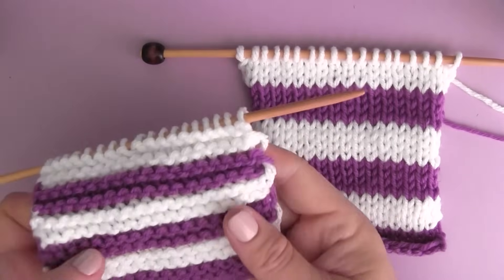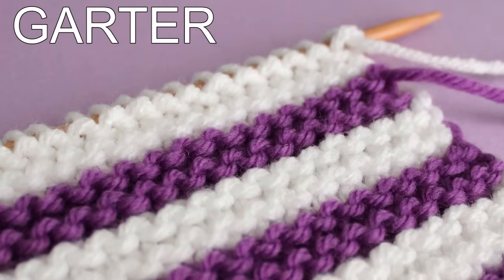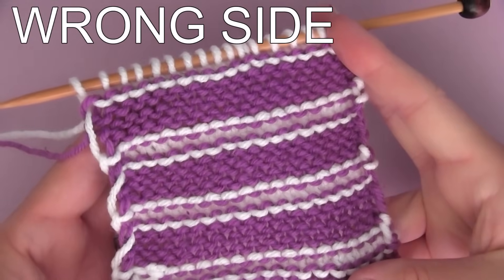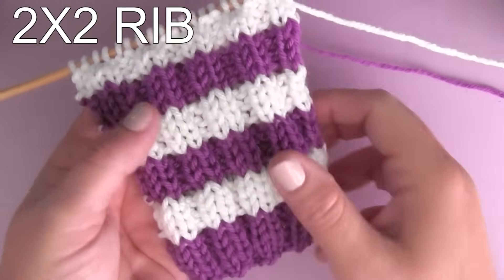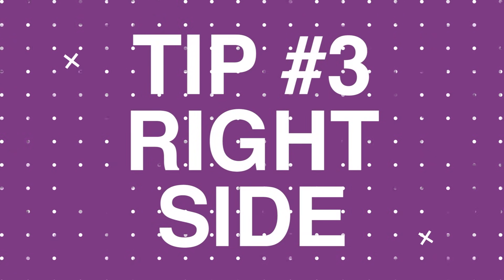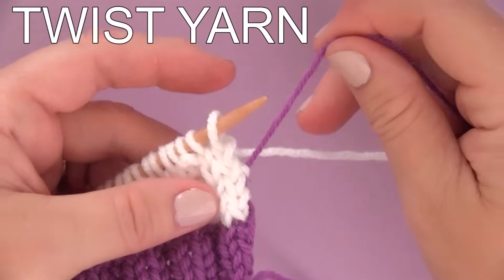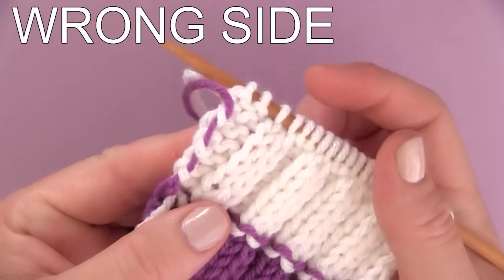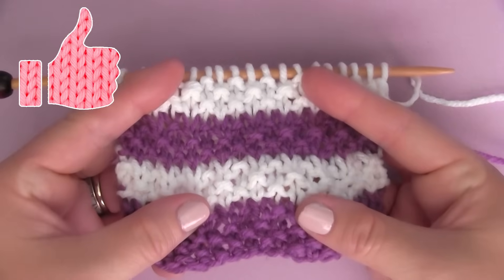5 Best Tips for Knitting Stripes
Let’s begin by taking a close look at the easiest ways to create horizontal stripes knitted flat on straight knitting needles with really simple knit and purl stitch patterns.

0:00 Introduction to Knitting Stripes
1:00 Tip 1 - Design Patterns
4:48 Tip 2 - Add New Color
6:05 Tip 3 - Right Side of Knitted Work
6:35 Tip 4 - Carry Yarn
8:51 Tip 5 - Purl Dash Trick
10:10 Well Wishes and BYEEEEEE!

My featured samples were created with size 7 US knitting needles and #4 worsted weight acrylic yarns.

MUSIC
• "Venice Beach" by Topher Mohr and Alex Elena via YouTube